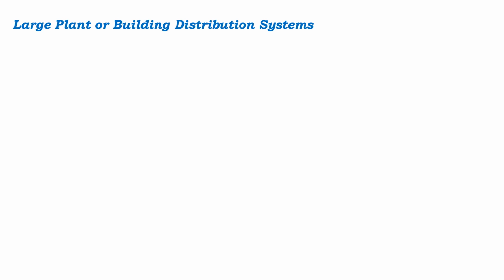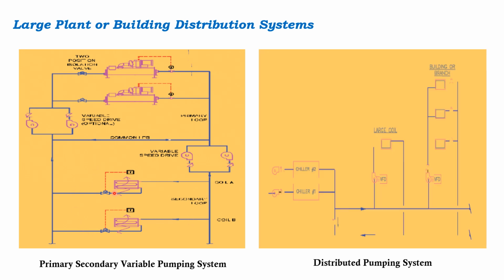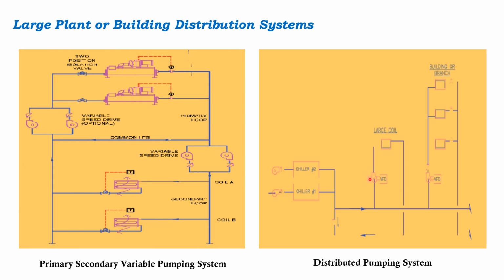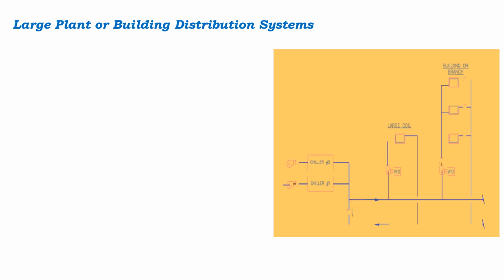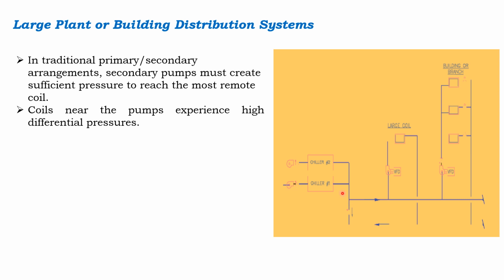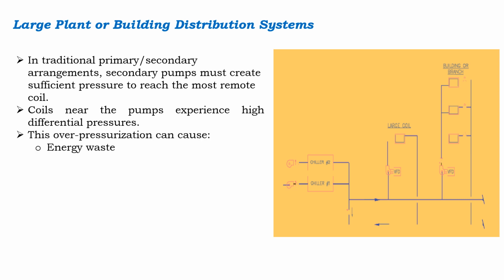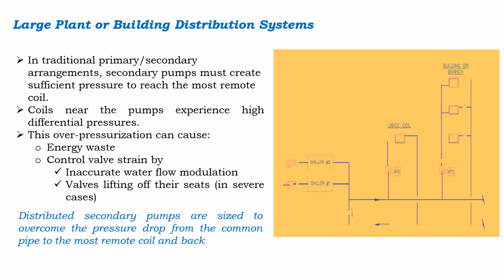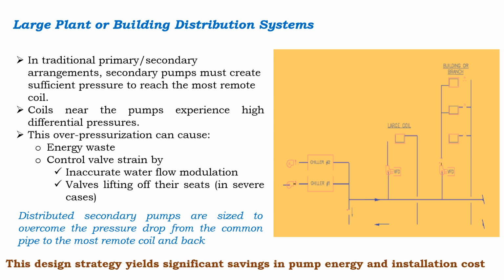Hydronic Session 6: Advanced Distributed Pumping System for Enhanced Comfort & Efficiency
Distributed Pumping Systems (DPS) offer enhanced performance, comfort, and efficiency in HVAC systems by replacing traditional centralized pumping with intelligent pumps distributed throughout the building. This decentralized approach allows for more precise control of water flow, leading to reduced energy consumption and improved occupant comfort.